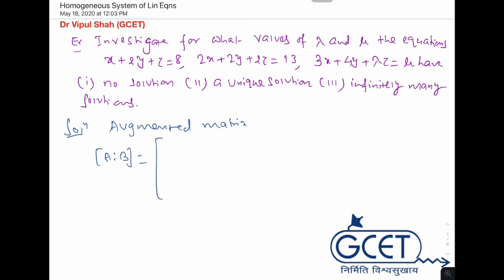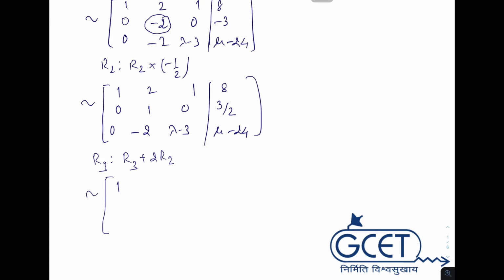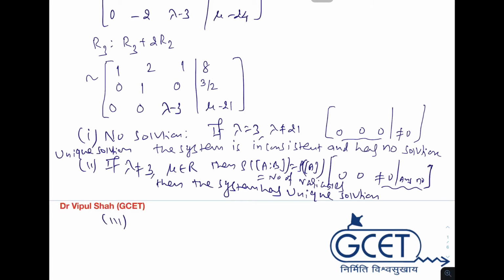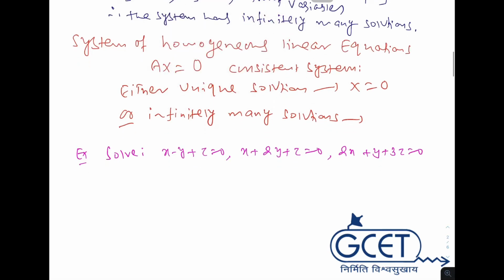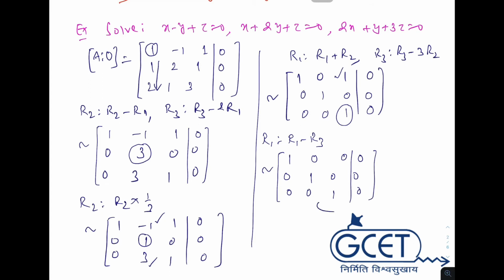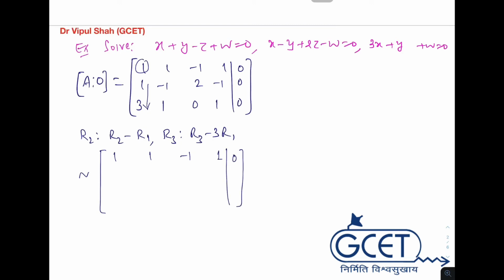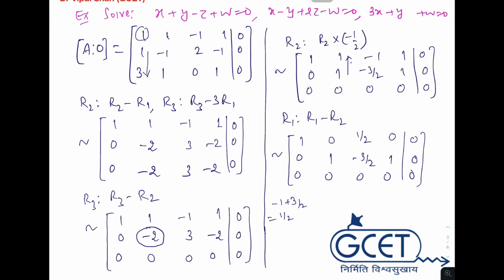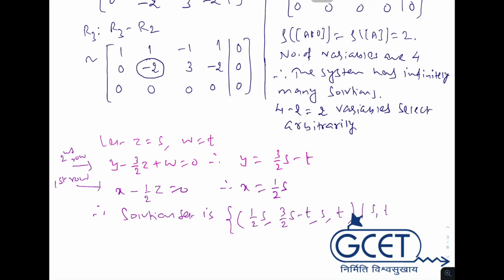Homogeneous Linear Equations